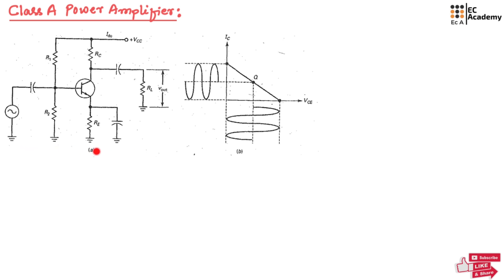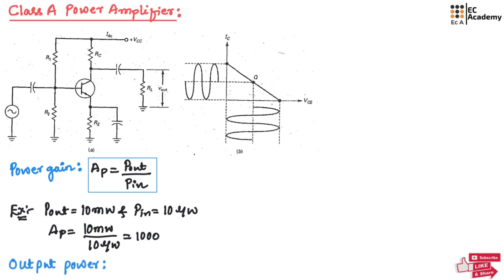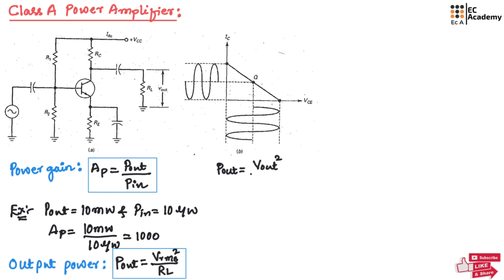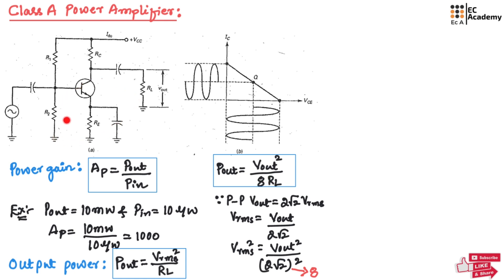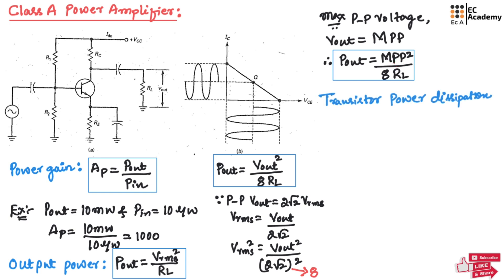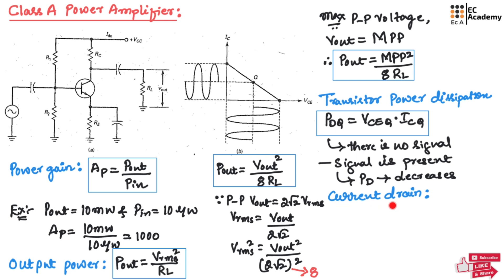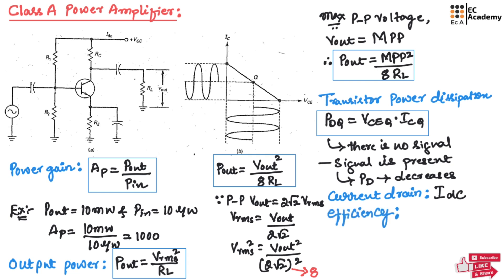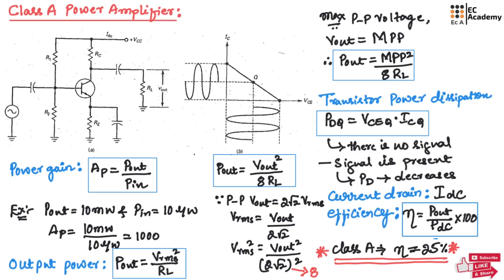Class A Power Amplifier Design and Efficiency | EC Academy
In this lecture, we will understand Class A Power Amplifier in Electronics Principles and Circuits.

***BEST WISHES***